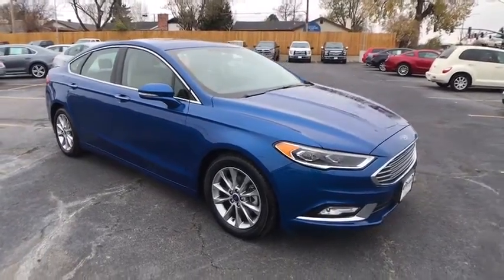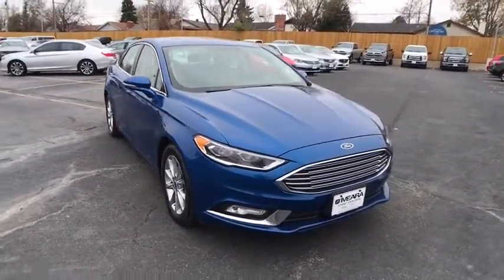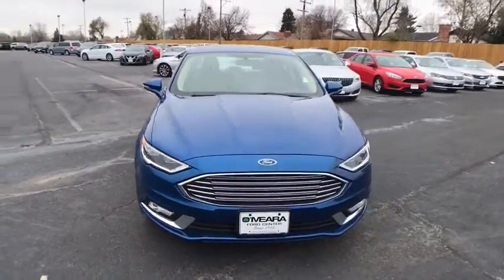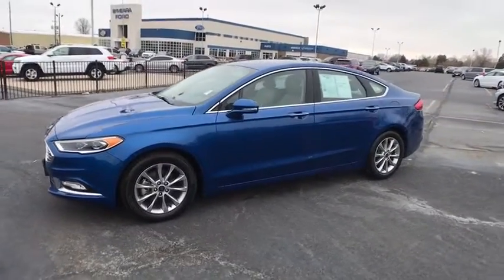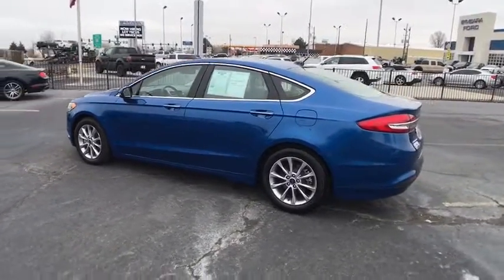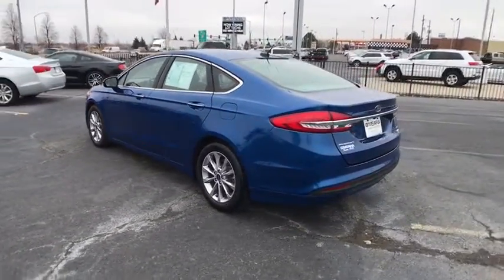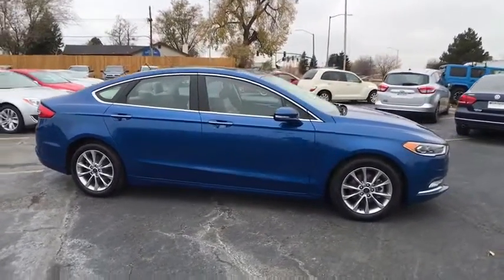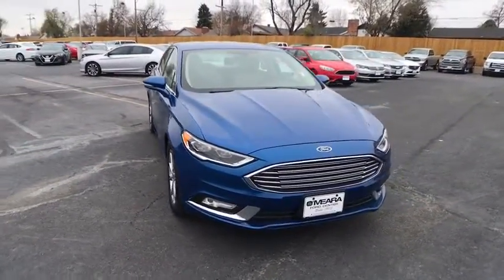2017 Ford Fusion Centennial CO, Littleton CO, Fort Collins CO, Greeley CO, Cheyenne WY 7290DP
2017 Ford Fusion

O'Meara Ford
400 W. 104th Ave.

Won't last long!!! CARFAX 1 owner and buyback guarantee** How comforting is it knowing you are always prepared with this spacious Fusion*** This is the vehicle for you if you're looking to get great gas mileage on your way to work* New Arrival.. Safety equipment includes: ABS, Traction control, Curtain airbags, Passenger Airbag, Daytime running lights...Other features include: Bluetooth, Power door locks, Power windows, Auto, Air conditioning...